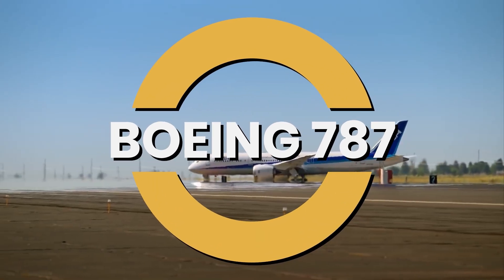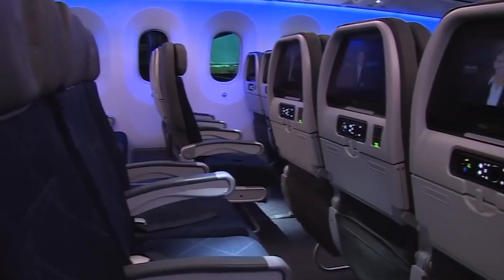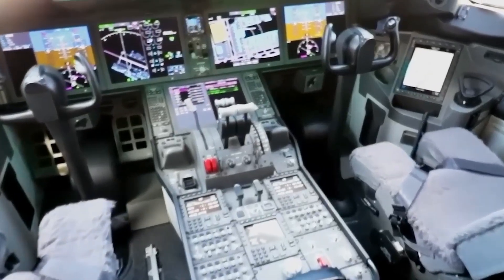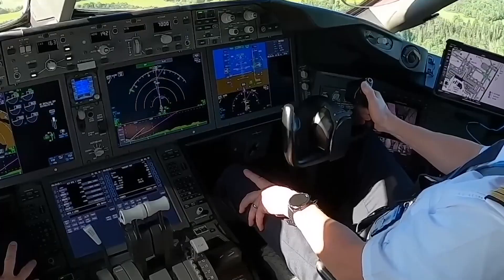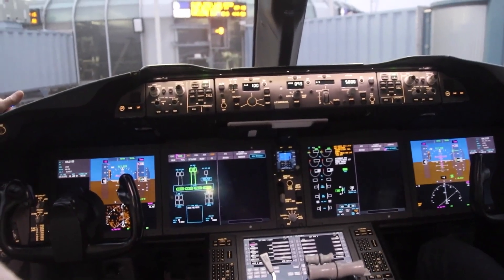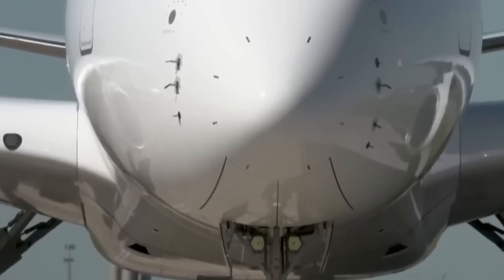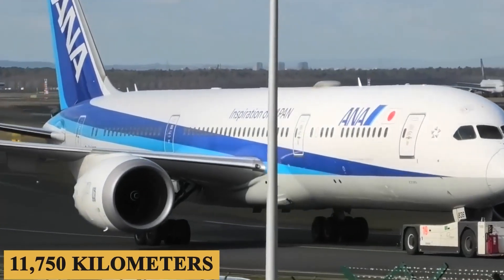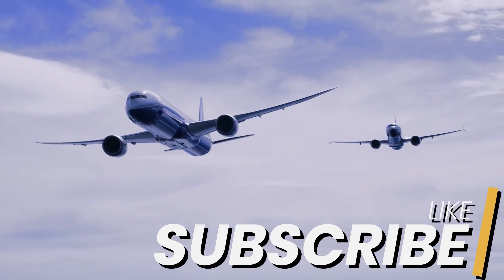Inside The $300 Million Boeing 787 Dreamliner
When Boeing announced the 787 Dreamliner, aviation enthusiasts around the world waited in eager anticipation. This wasn't just another aircraft; it was a revolutionary step forward in aerodynamics, structural design, and onboard experience. Now that the 787 has been in commercial operation for some time, it's time to take a deep dive into what makes the Dreamliner so special.
The base purchase price for a new Boeing 787-8 is $250 million, and $300 million for a new Boeing 787-9 before options.
Here is everything you need to know about the Boeing 787 Dreamliner.

TIMESTAMPS
0:00 - Intro
0:30 - Cabin
3:08 - Cockpit
6:25 - Performance
10:18 - Prices
10:31 - Outro